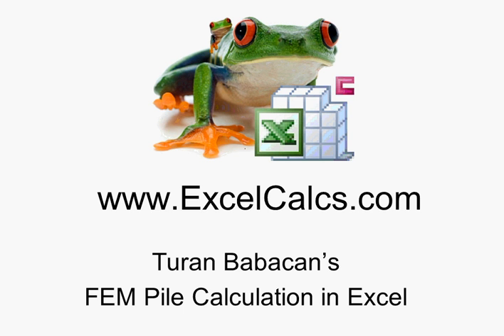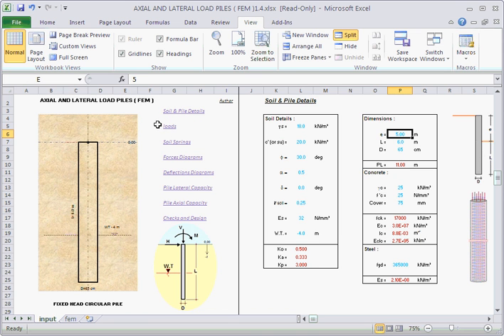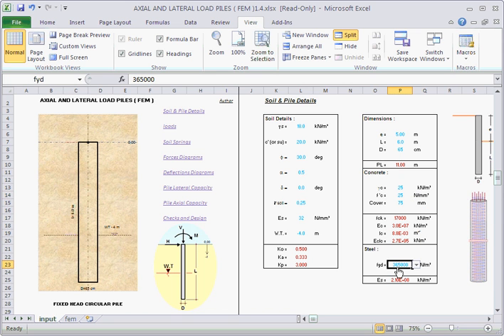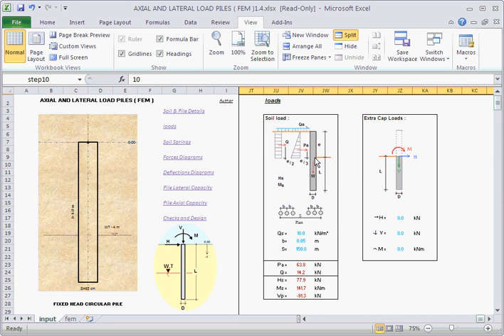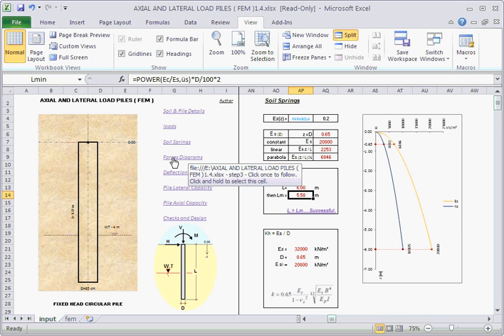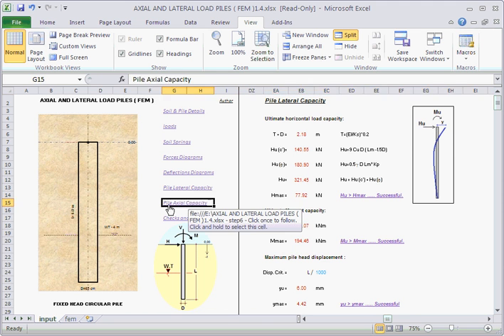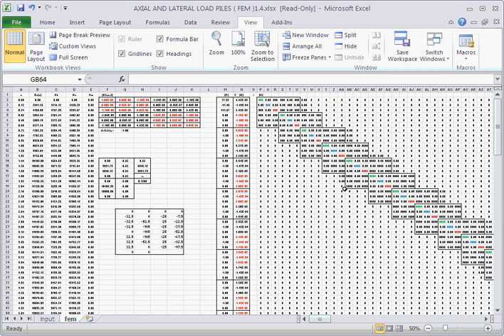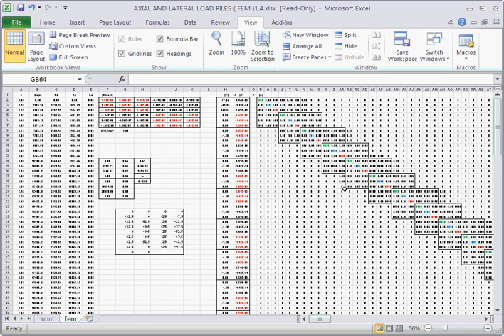FEM Pile Calculation in Excel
Turan Babacan's amazing general solution for pile design using finite element techniques encoded in an Excel document. The calculation can be downloaded from the ExcelCalcs.com site. Ideal for civil and structural engineers.